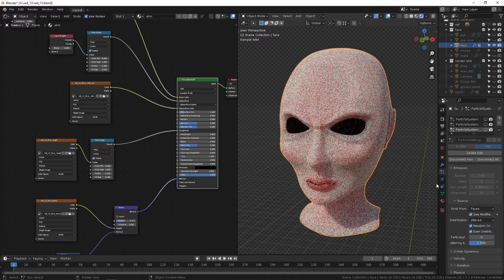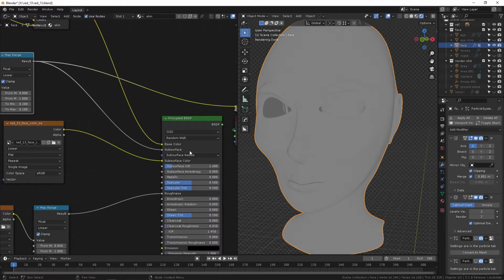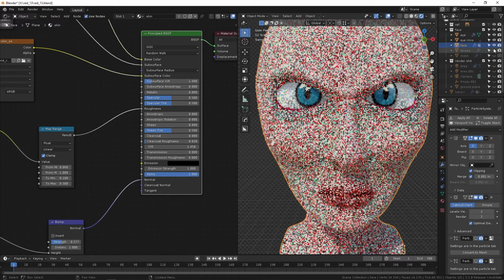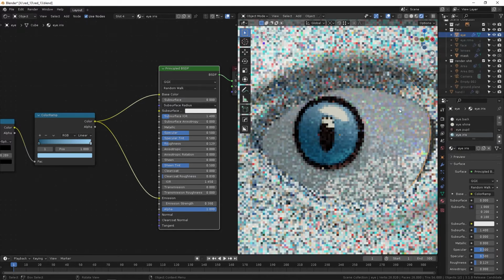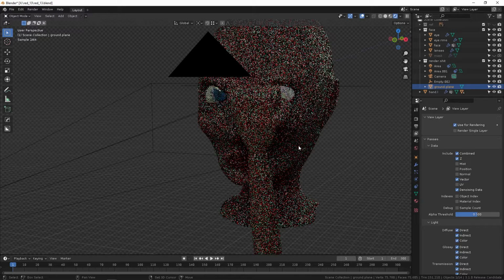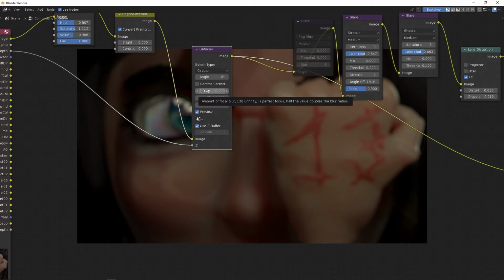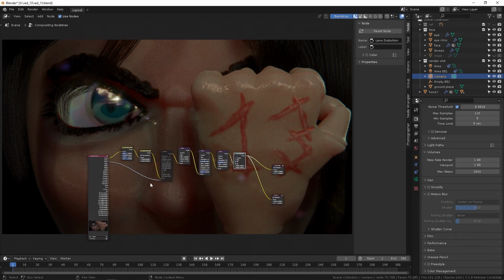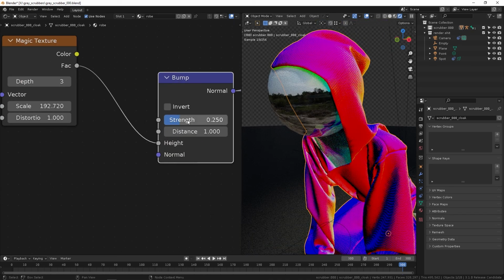Greasy Scene Tour | Blender 3.1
Little walk through of materials, camera, render and compositor things for the broskis on discord